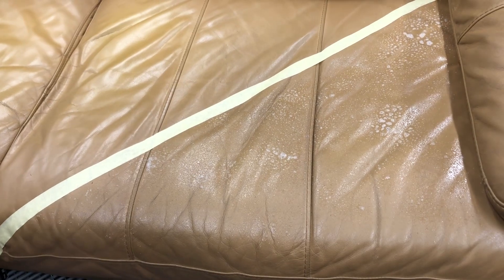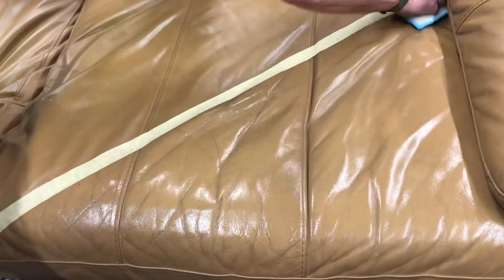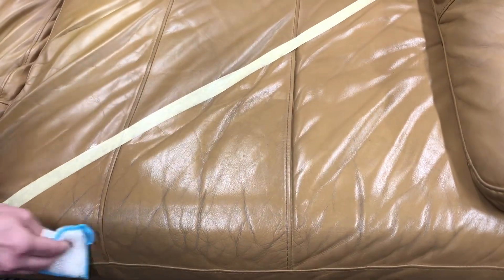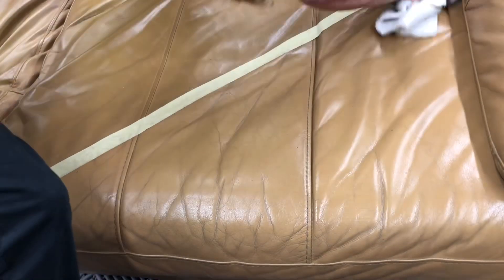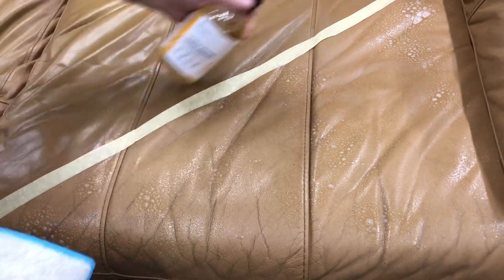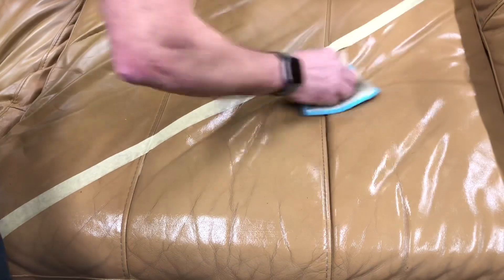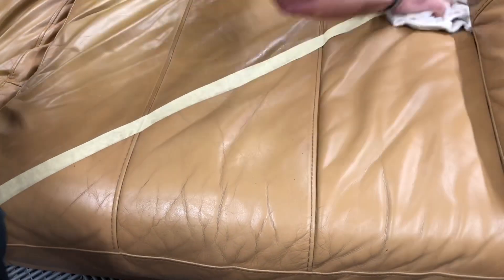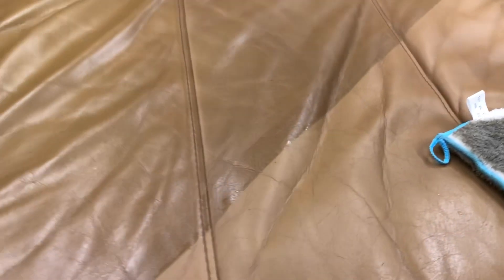Bamboo cleaning pad - the safest pad for cleaning leather - Leather Repair Company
Bamboo Cleaning Pad and Bamboo Cleaning Cloth Leather Repair Company

Natural bamboo cleaning pad and 100% natural bamboo cleaning cloth, perfectly safe for all types of leather interiors and items around the home or office.

No more damage caused by microfibre items on your leather or damage to the environment.

All our packaging is eco friendly. including eco friendly cardboard, all packaging we supply with these products if eco friendly.

These won't cause damage to your leather like scrubber pads, magic erasers and micro fibre cloths do, these 100% natural bamboo fibres, not thermo plastics causing issues for our planet or environment, or affecting our oceans with micro particles of plastic entering the water.

 Here at the Leather Repair Company, we pride ourselves on being market
innovators in the world of leather care/ repair.

We are continually developing our brand, with ‘sustainability’ occupying joint
pole position in our priorities, along with bringing to you the highest quality
products, for all your leather care needs.

If you are interested in finding out more about our extensive range of products
and services or would like to enquire about becoming a retail stockist, please
do not hesitate to get in touch.

We will be delighted to discuss how our business is able to enhance and
support yours!

Sustainability is key.